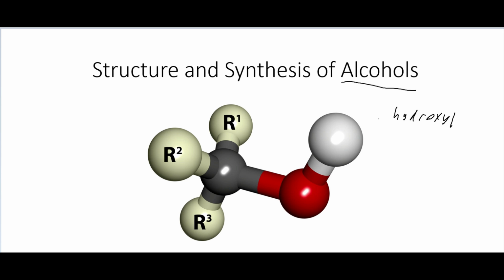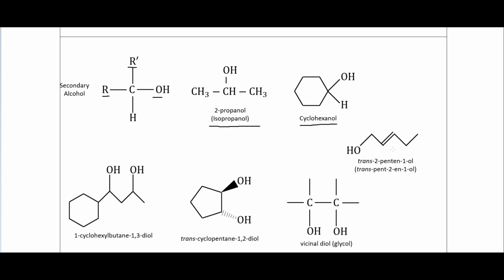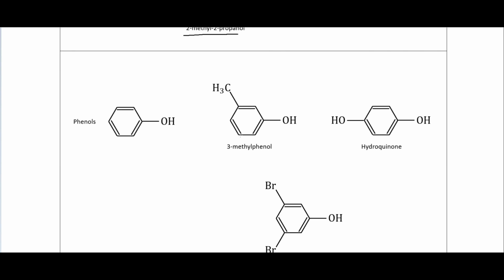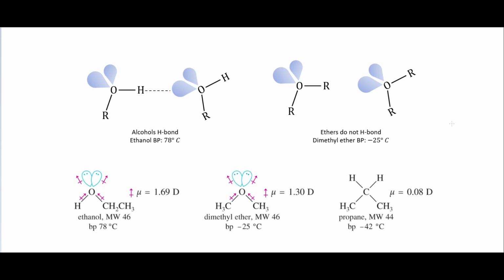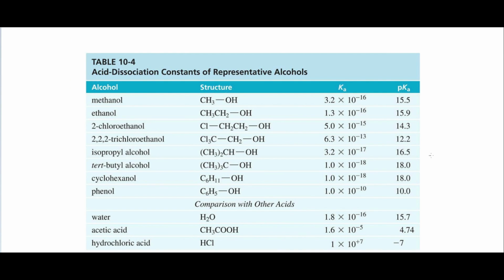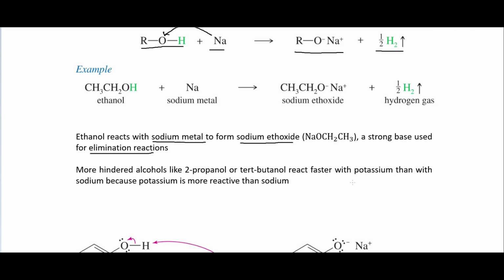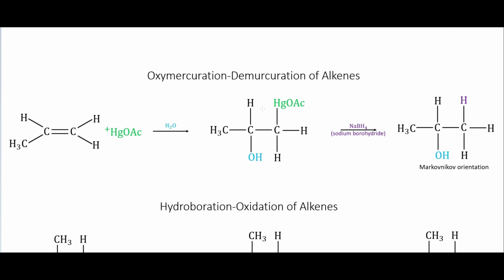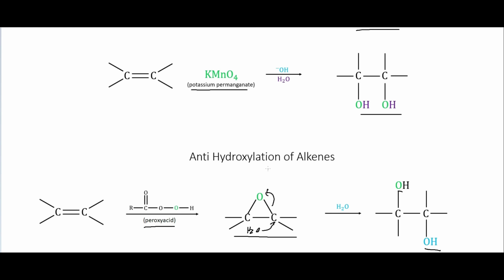Organic Chemistry - Structure and Synthesis of Alcohols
Discussing alcohols (hydroxyl groups), including nomenclature, physical properties, hydrogen bonding, acidity, and syntheses already covered in previous videos (e.g., nucleophilic substitution by hydroxide ion, acid-catalyzed hydration of alkenes, oxymercuration-demurcuration of alkenes, hydroboration-oxidation of alkenes, syn hydroxylation of alkenes through oxidation by potassium permanganate, anti hydroxylation of alkenes using epoxide intermediate, and addition of acetylides to carbonyl compounds.

Other places you can find content from me:

Amazon - Author Profile

Incarnate: Existence
Incarnate: Essence
Incarnate: Schism